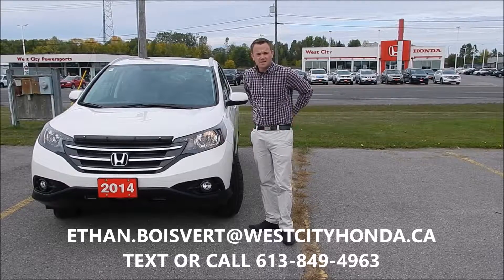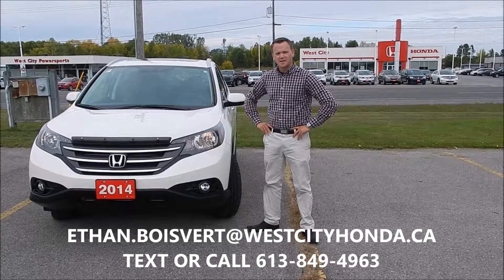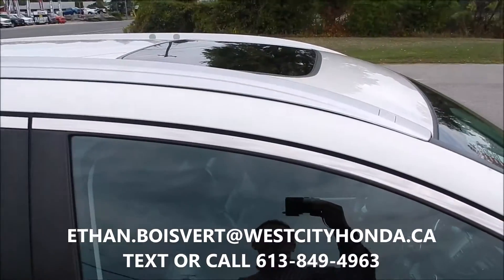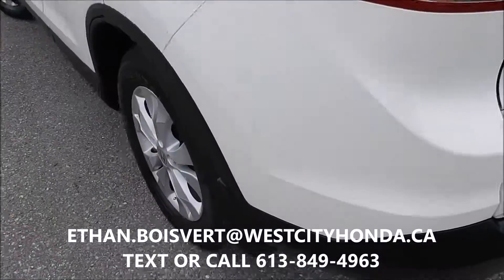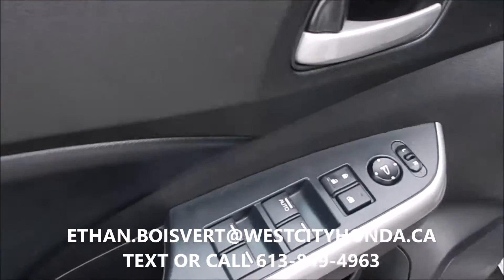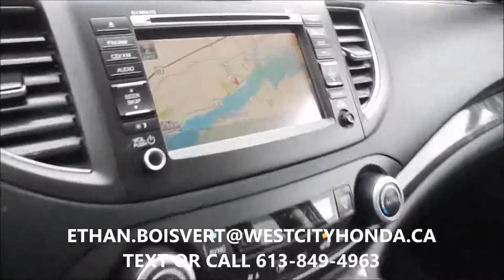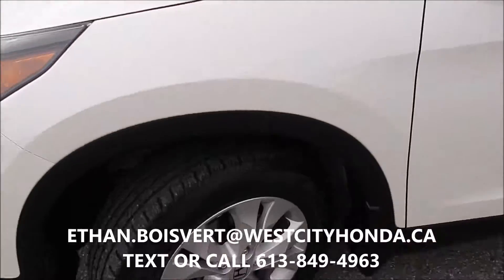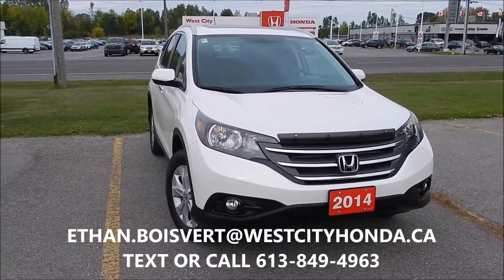2014 HONDA CRV TOURING - USED HONDA CRV BELLEVILLE ONTARIO